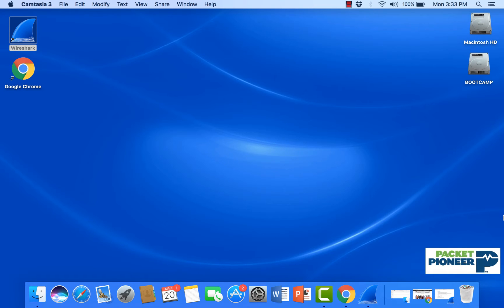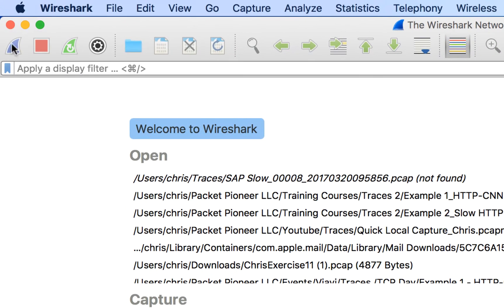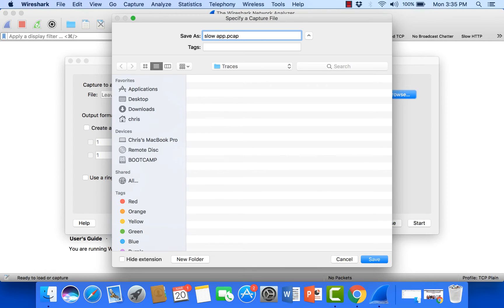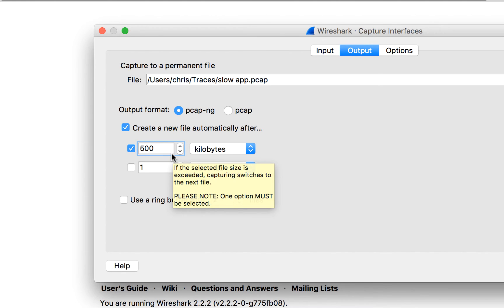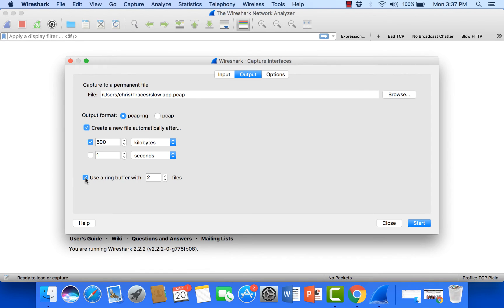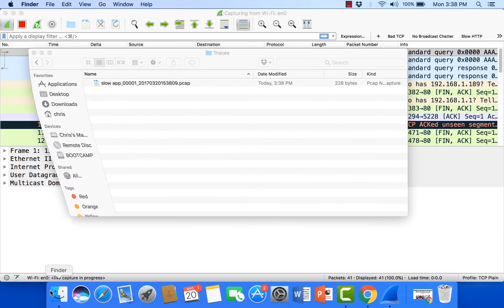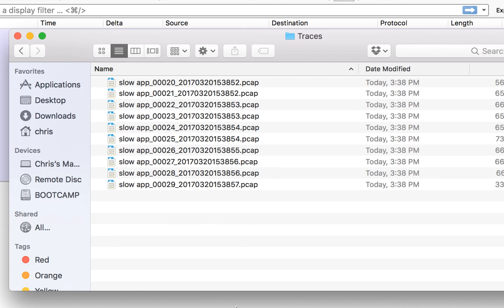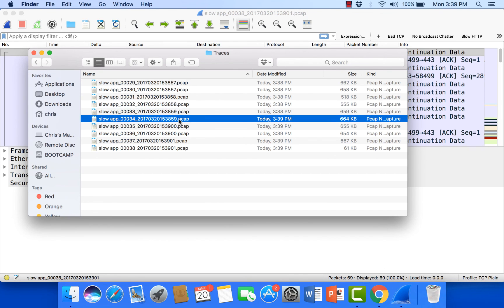Troubleshooting with Wireshark - Configuring a Long-Term Capture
Many problems that we try to capture these days are intermittent. They come and go and are difficult to reproduce on-demand when we have all of our capture gear in place.

In this video we will talk about how to configure a longer term capture with wireshark, allowing the analyzer to break up the analysis into shorter, more simple trace files with neat time and date stamps.